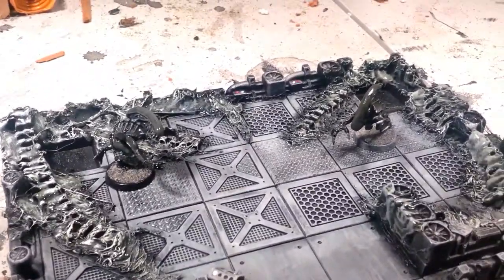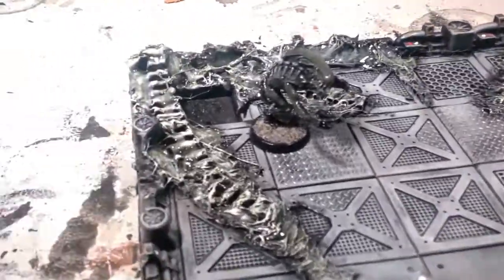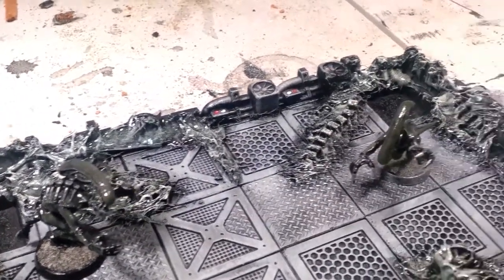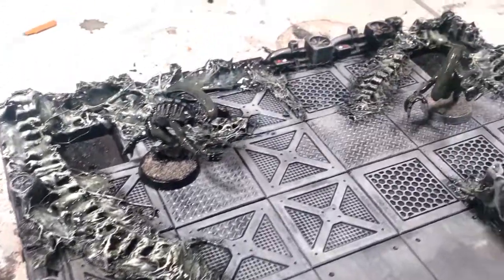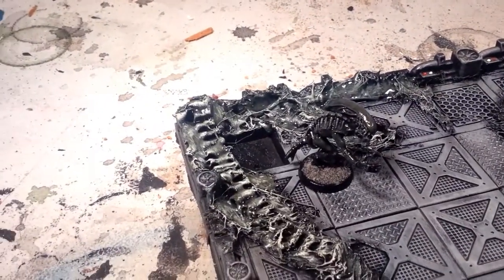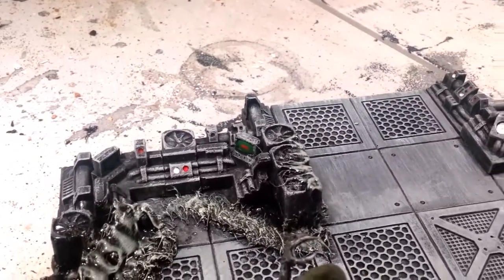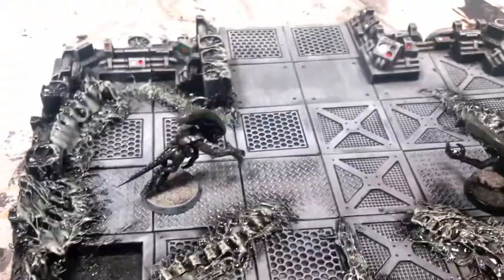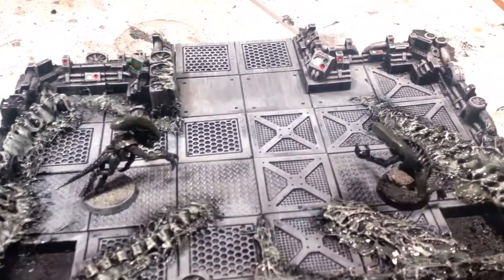Hirst Arts Hadley's Hope Tiles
WIP looking for you help guys please chime in on color and look.
Cheers